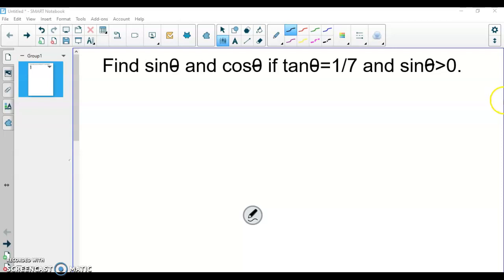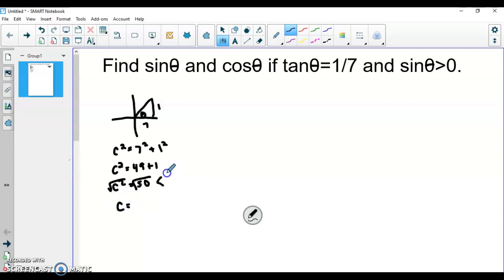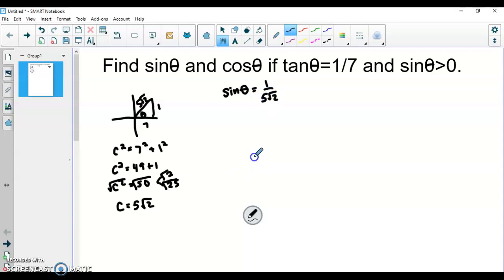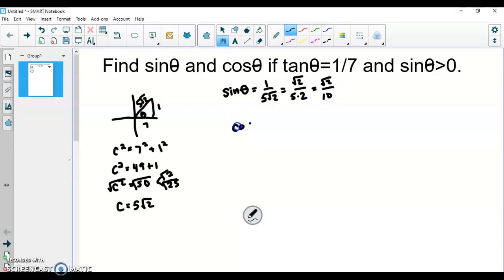Week 1 Trig Help 1